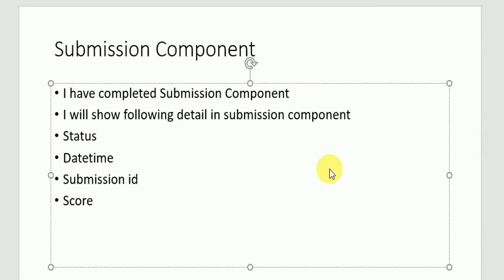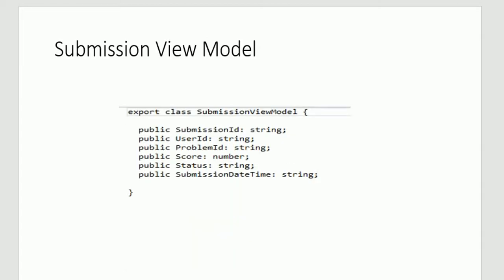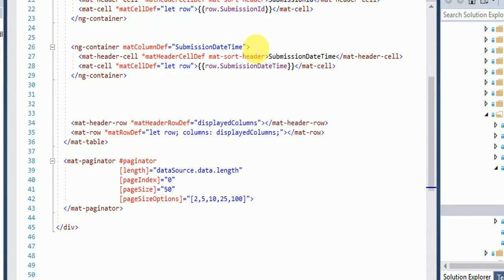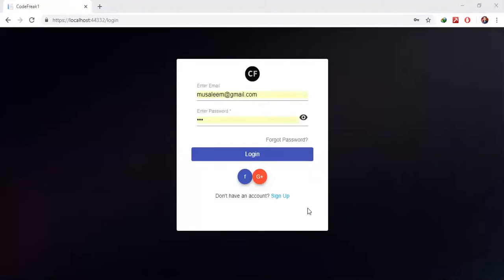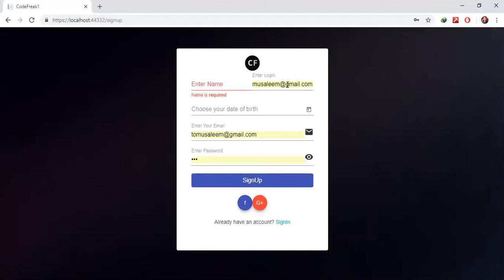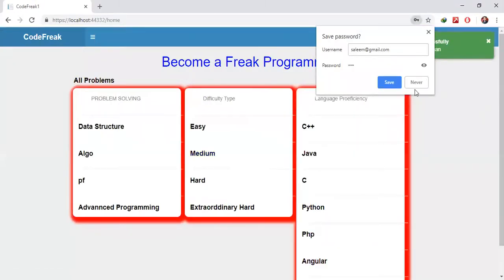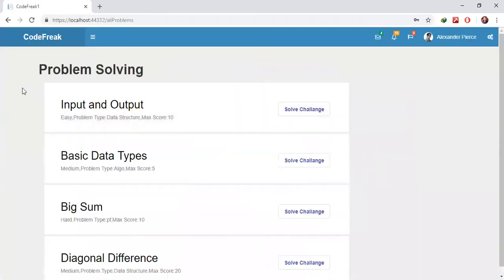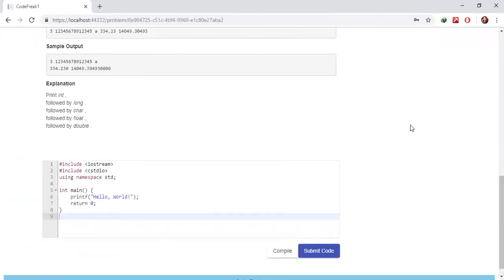CodeFreak Sprint 3 Evaluation (FYP 18/19) - Video